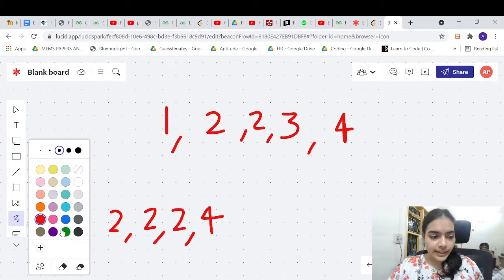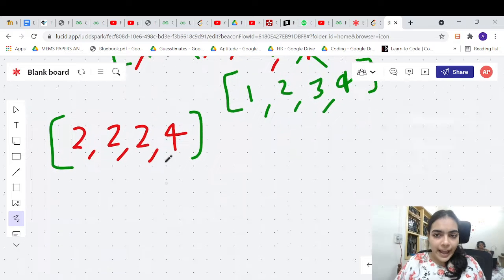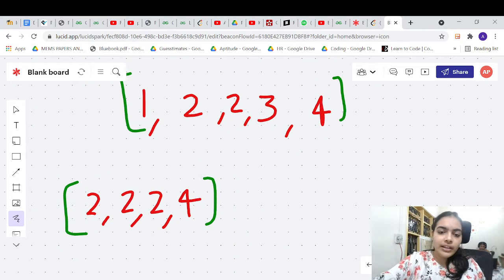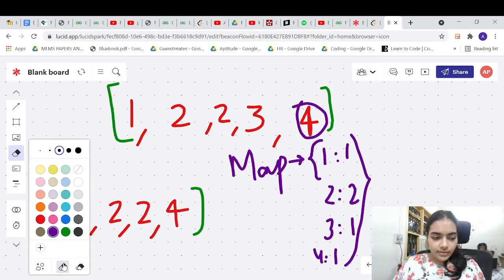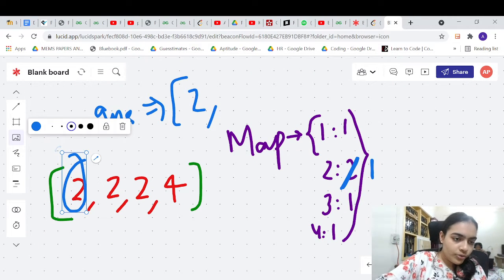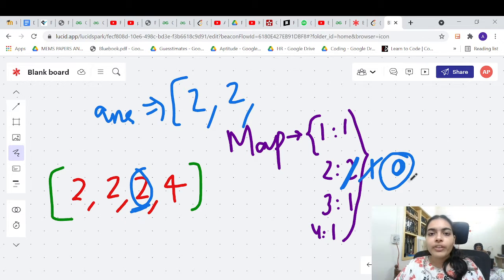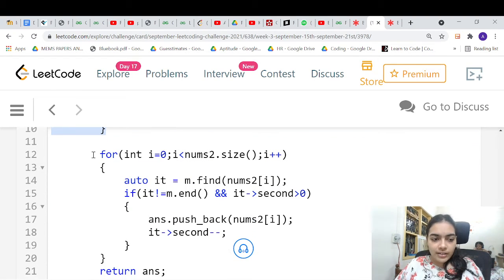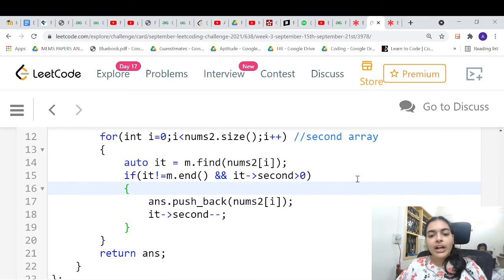Intersection of Two Arrays II Leetcode daily challenge || Intuition + Code + Explanation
Given two integer arrays nums1 and nums2, return an array of their intersection. Each element in the result must appear as many times as it shows in both arrays and you may return the result in any order.

Input: nums1 = [1,2,2,1], nums2 = [2,2]
Output: [2,2]
Example 2:

Input: nums1 = [4,9,5], nums2 = [9,4,9,8,4]
Output: [4,9]
Explanation: [9,4] is also accepted.